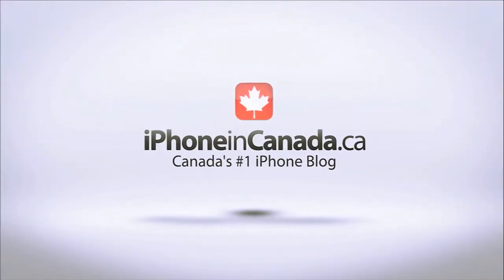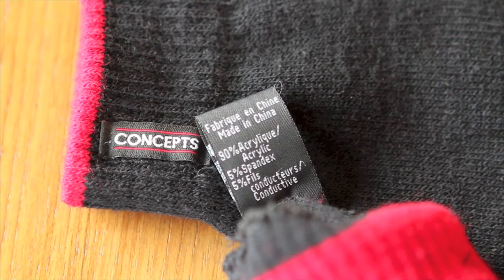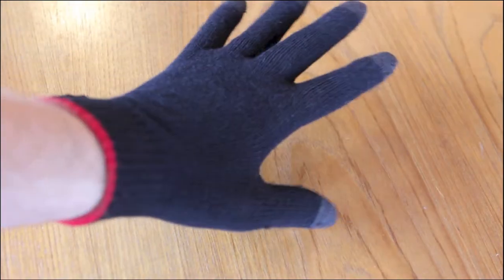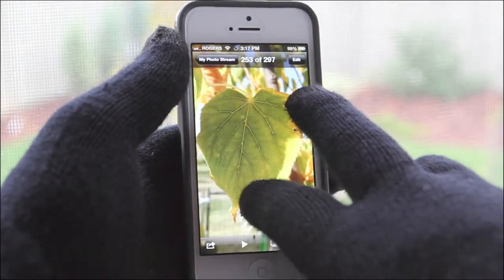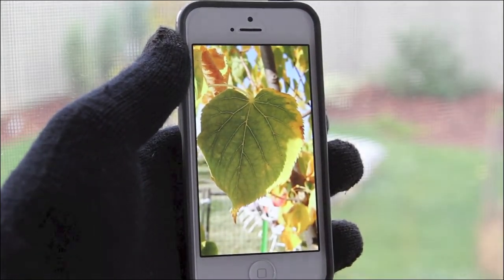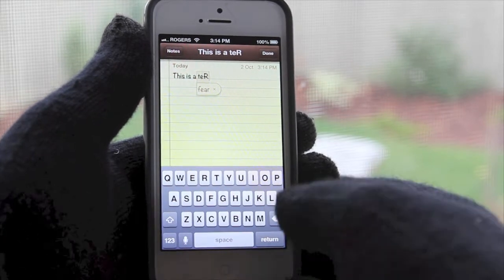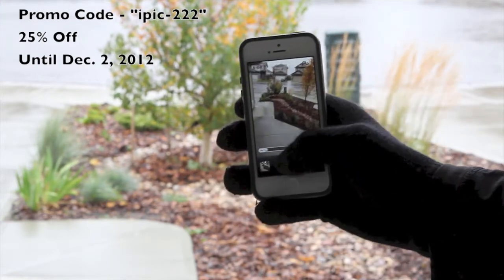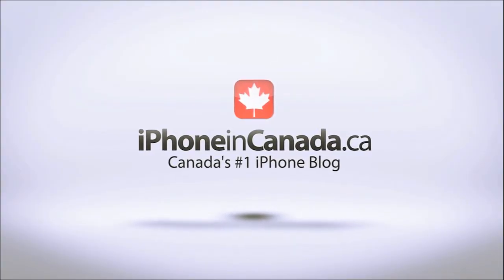Concepts Touchscreen Gloves - Review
This is my review of the Concepts Touchscreen Gloves. They are perfect for anyone on the go who still wants to be able to your their touchscreen devices even when it's cold outside. Unlike other gloves, they cover all your fingers and you can use your device with them on. The Concept Touchscreen Gloves come in 2 versions. One for temperatures down to about 5 degrees celsius or 40 degrees fahrenheit. The other for cold down to bout -20 degrees celsius or -4 fahrenheit.
The gloves are very stylish and very form fitting to your hand, giving you all the normal range of motion and accuracy as you'd expect if you didn't have gloves on.
The Concepts Touchscreen Gloves work as advertised and I highly recommend them if you're commute or daily lifestyle requires you to be outside and you need to be able to use your touch device.
The discount is valid until December 2, 2012.
Also check out my colleagues review of the Concepts Touchscreen Gloves